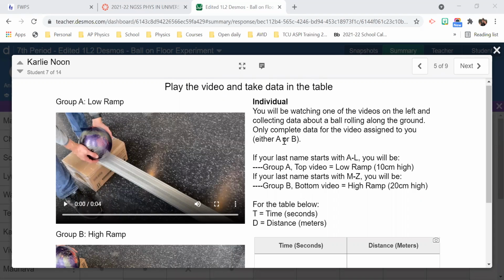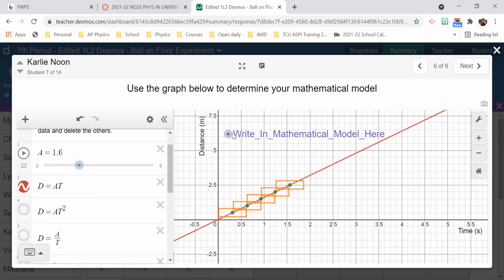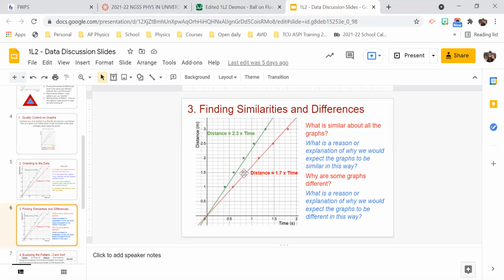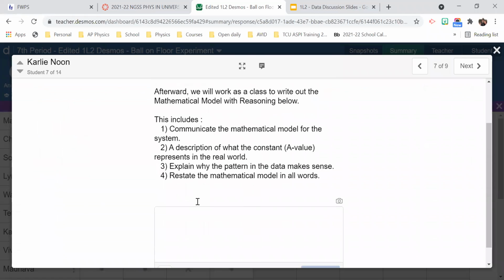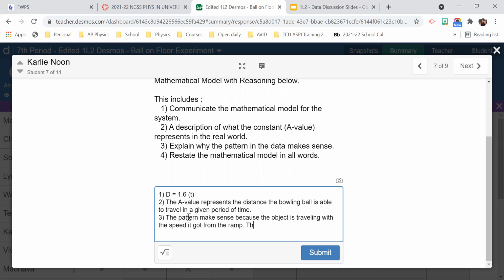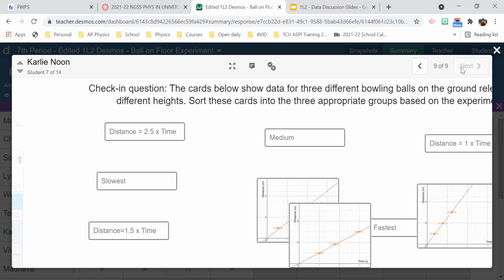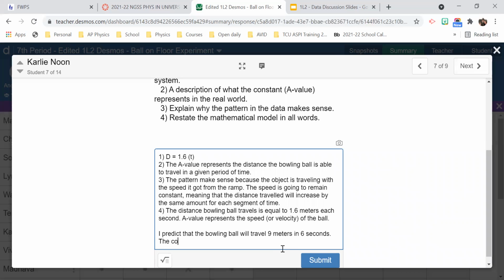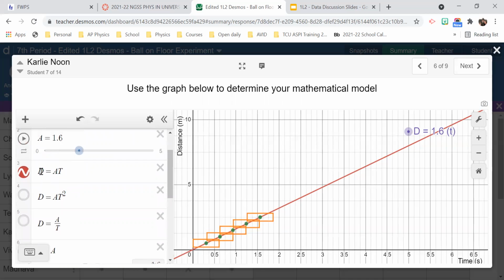Physics - Ball on Floor conclusion